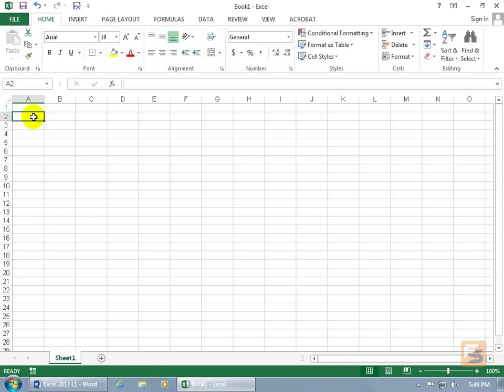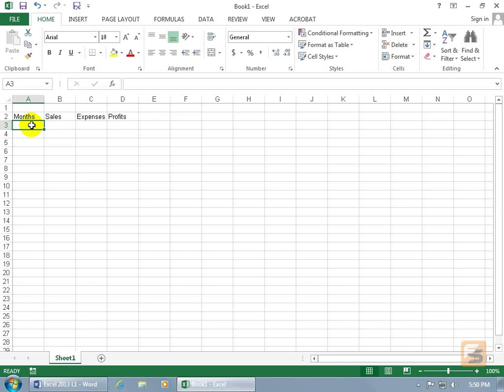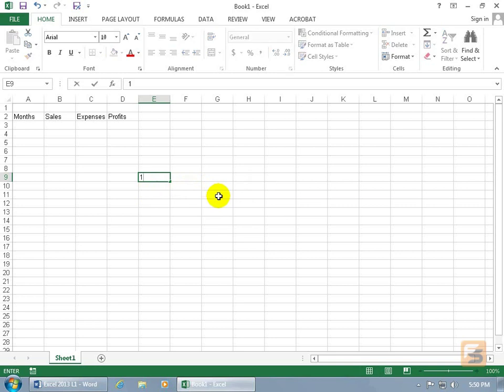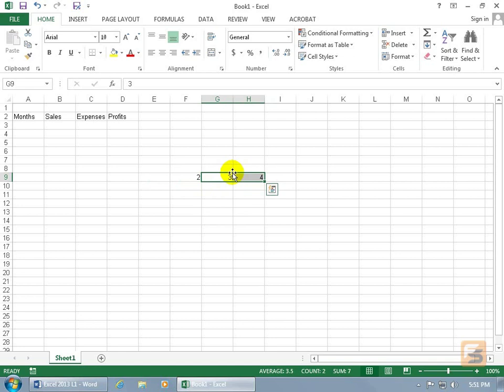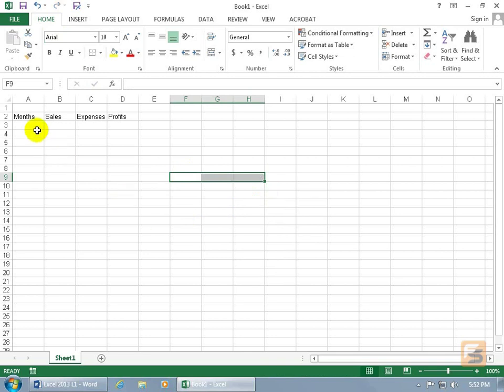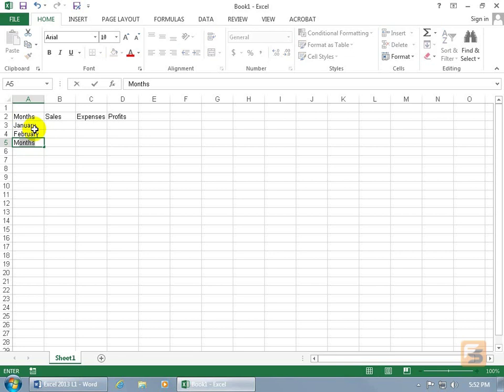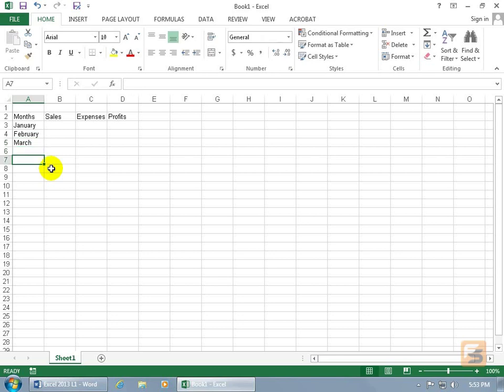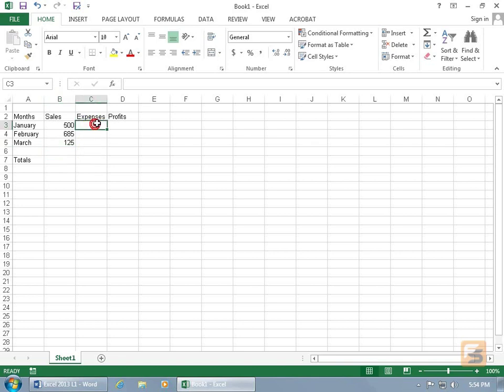Excel 2013 Basic Worksheet | Learning Excel 2013 Tutorial | Microsoft Excel 2013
We are  upload our next video make will soon about Microsoft Excel 2013 Save and Save As.